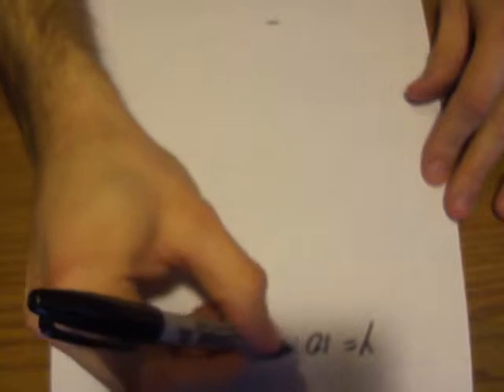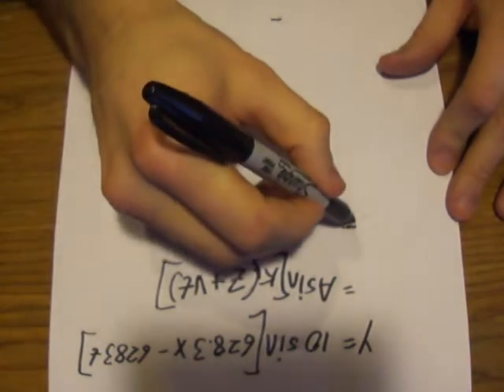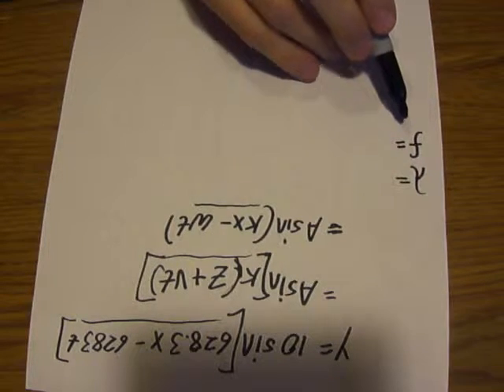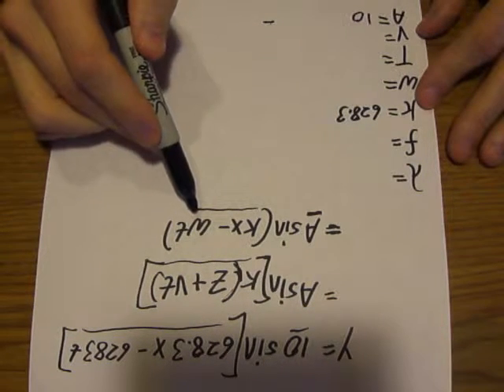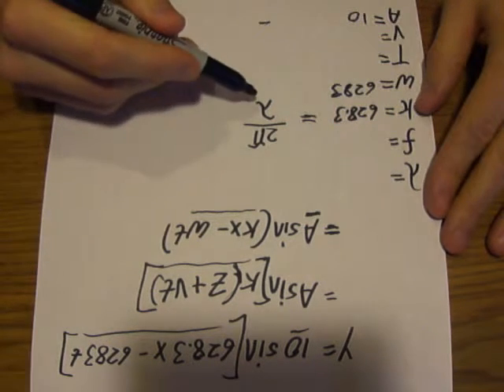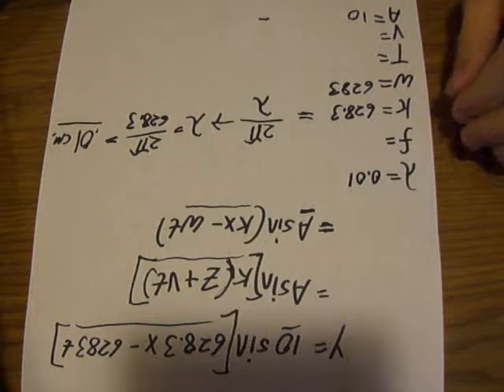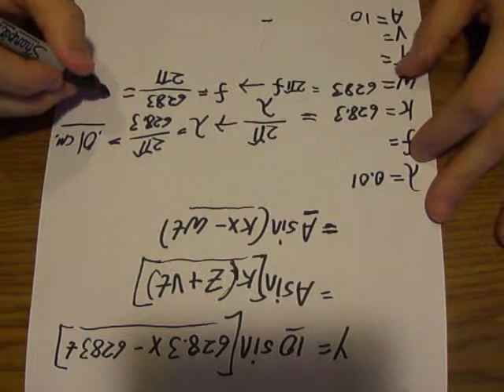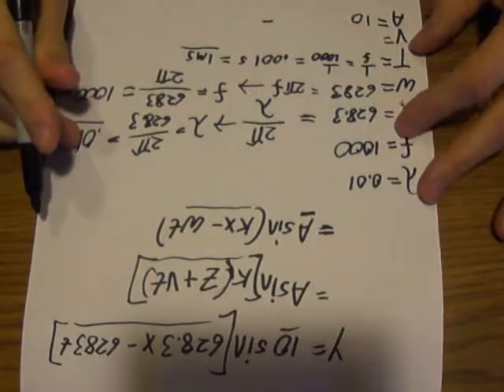Intro to Optics - Ch 7 - Problem 4 Solution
For a harmonic Wave given by y=10*sin*(628.3*x-6283*t), determine the wavelength, frequency, propagation constant, angular frequency, period, velocity and amplitude.